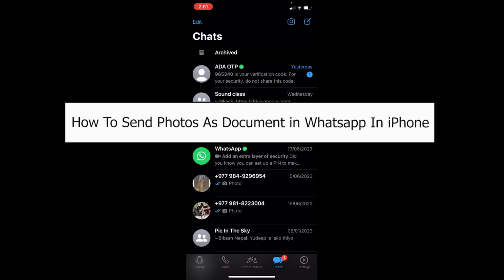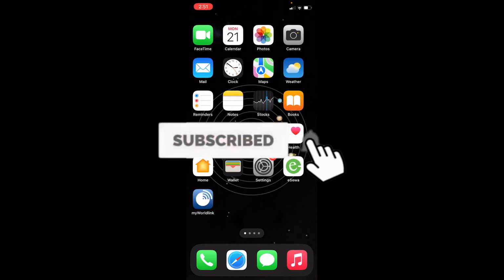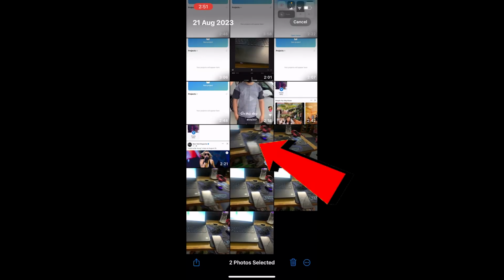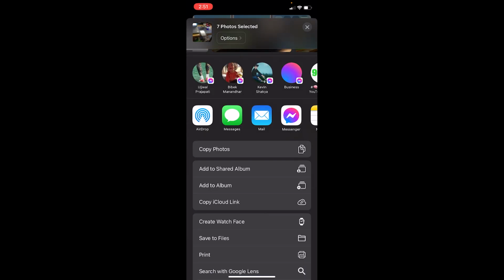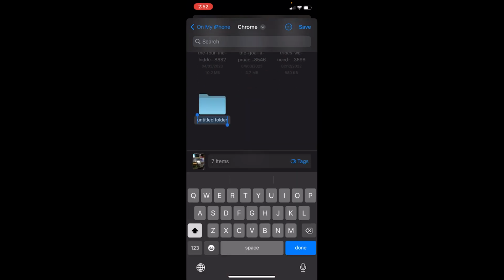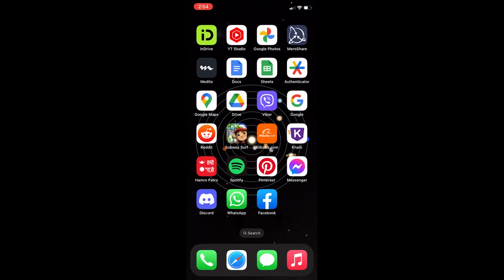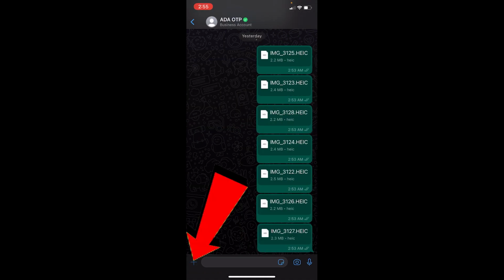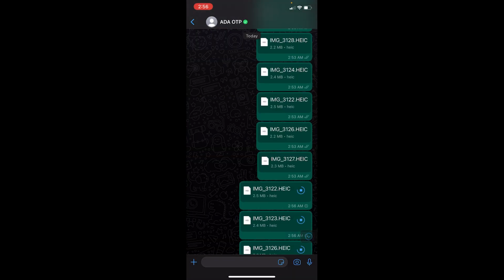How to Send Photos As Document in Whatsapp on iPhone (STEP-BY-STEP)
This video walks you through the step by step process of how to Send Photos As Document in Whatsapp. Learn how to easily send photos as documents in WhatsApp on your iPhone with this step-by-step tutorial! Discover a simple method to ensure your images maintain their high quality and send seamlessly. Whether it's important documents or cherished memories, sending photos as documents has never been this straightforward.